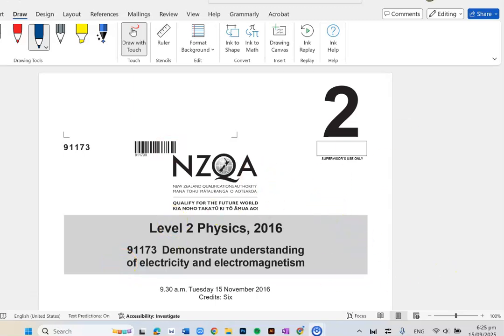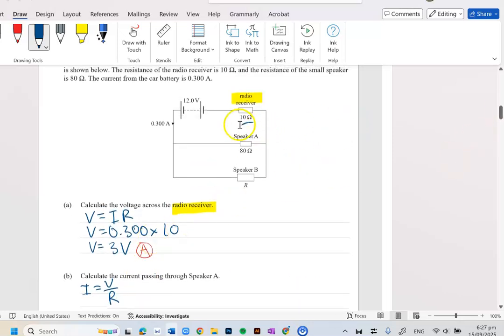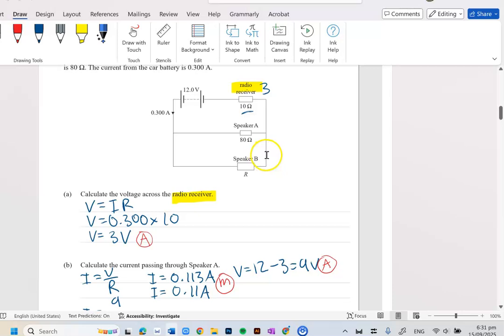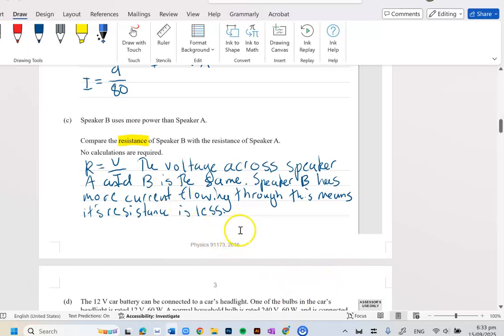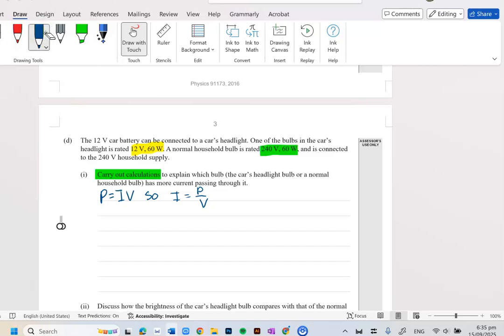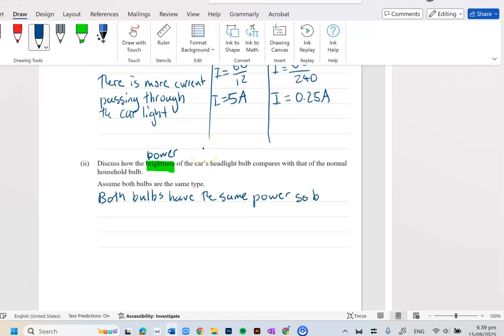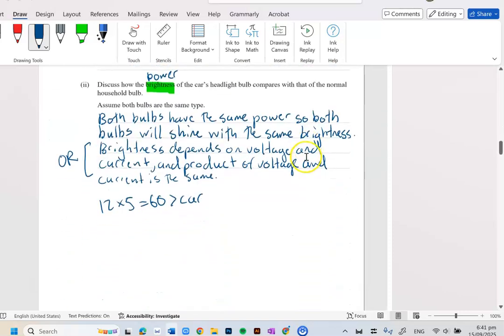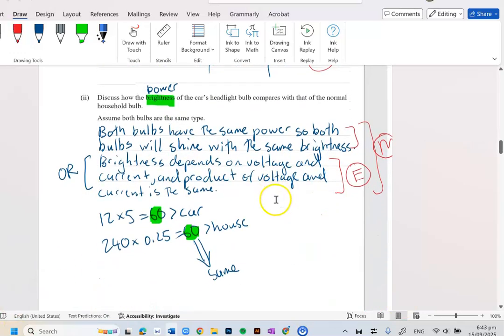Part 1: NCEA Physics 2016 Exam 2.6 Electricity & Electromagnetism Walkthrough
Level 2 Physics NCEA 2016 2.6 Electricity & Electromagnetism Question 1. Part 2 coming soon.